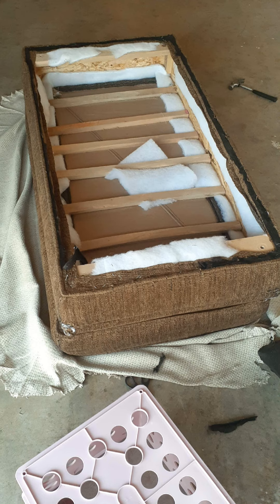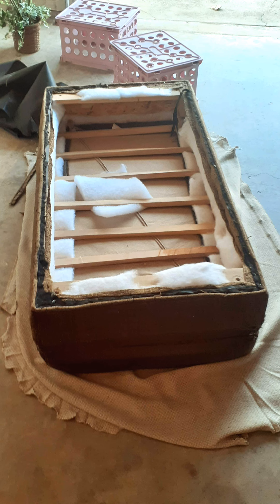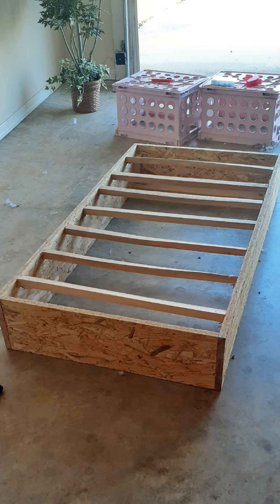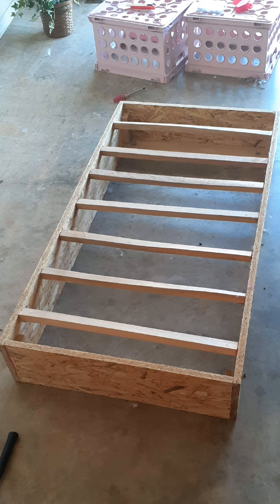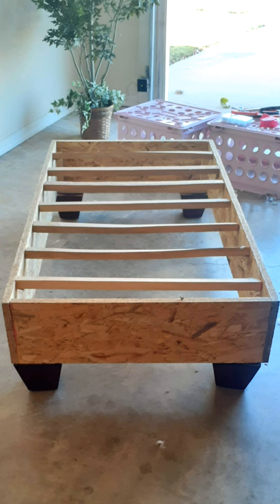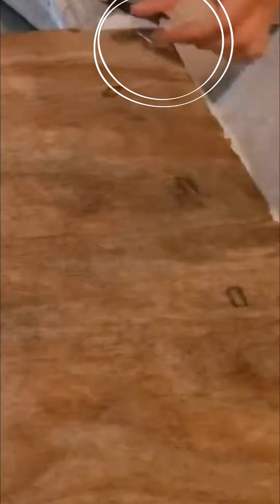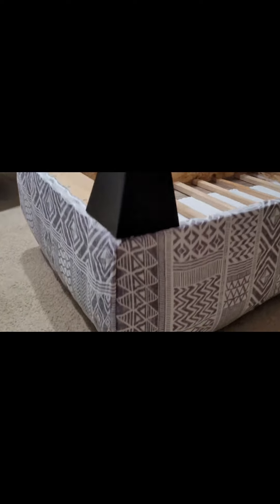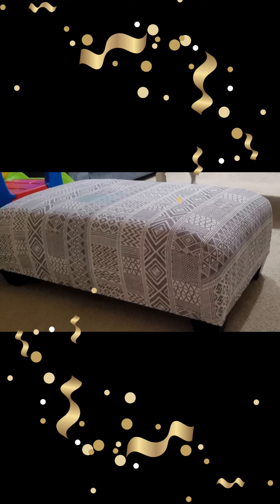Upcyle this ottoman with me | First time upholstering | From trash to treasure | Furniture flip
Upcyle this ottoman with me | first time upholstering | from trast to treasure | furniture flip

furniture flip
how to paint furniture
furniture makeover
painted furniture
how to
ottoman
how to update old furniture with paint,furniture
reupholstering furniture
how to transform a chair!
thrift flip
furniture painting
how to reupholster an ottoman
how to upholster corners on an ottoman
reupholstering my old ottoman
diy furniture makeover
how to upholster an ottoman
how to paint fabric furniture the easy way